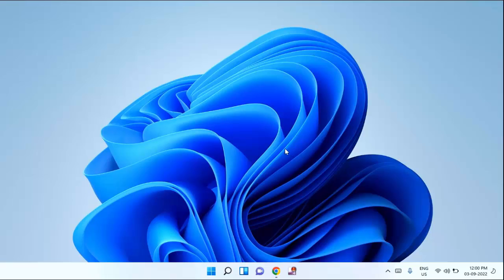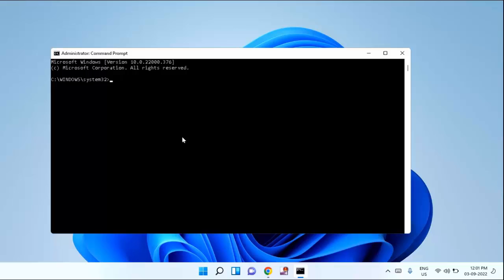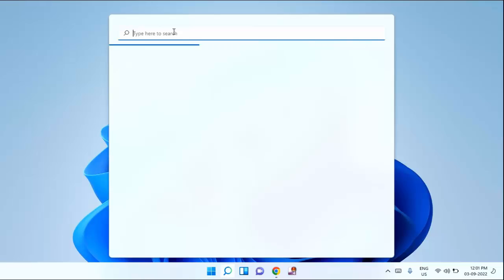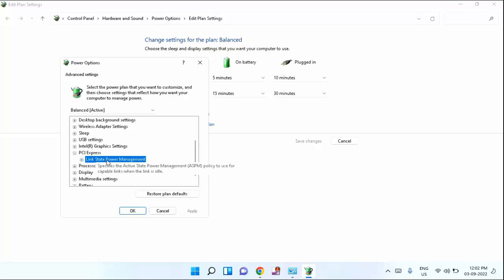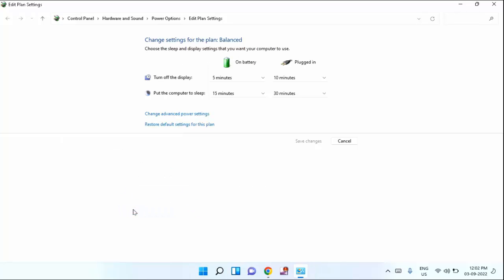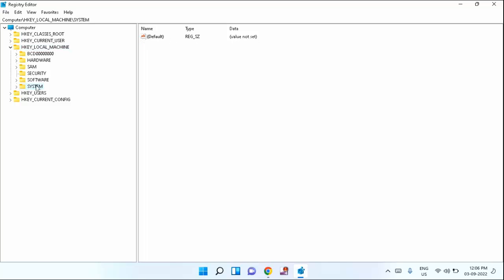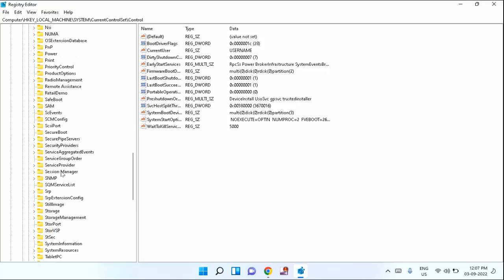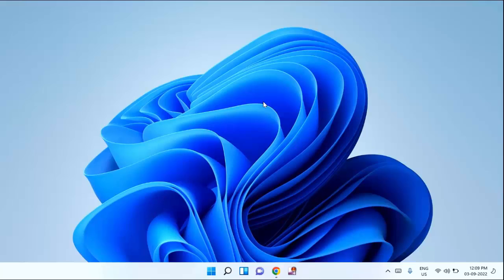How to Fix Windows 10 and 11 Not Waking Up from Sleep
Fix Windows 11 Not Waking Up from Sleep